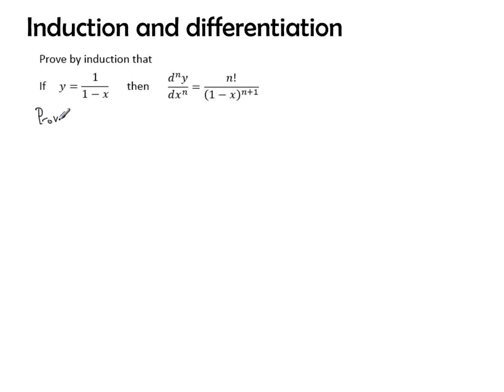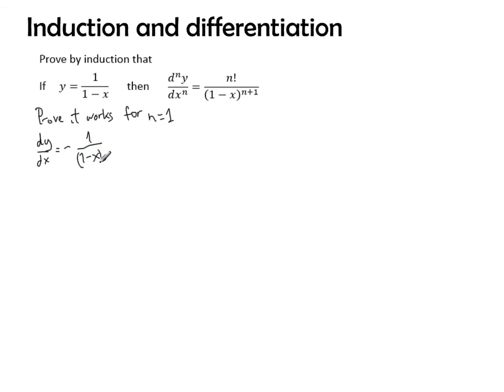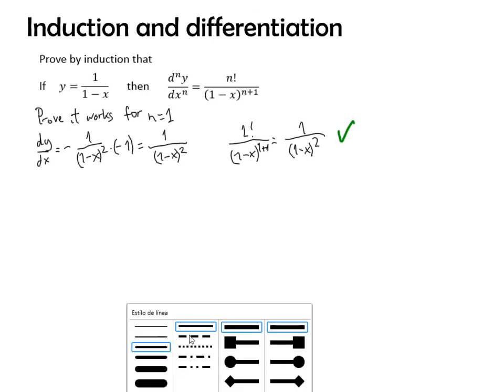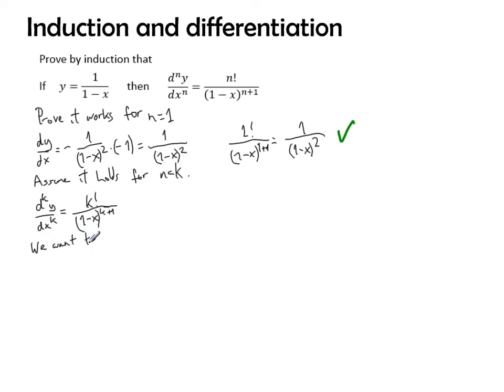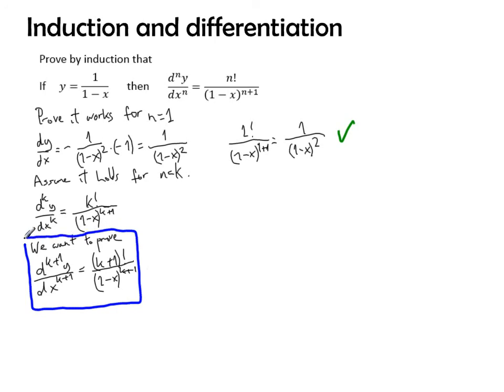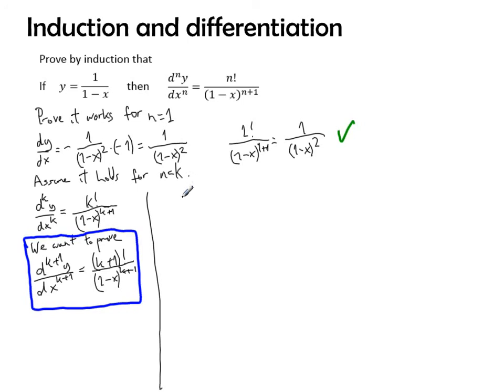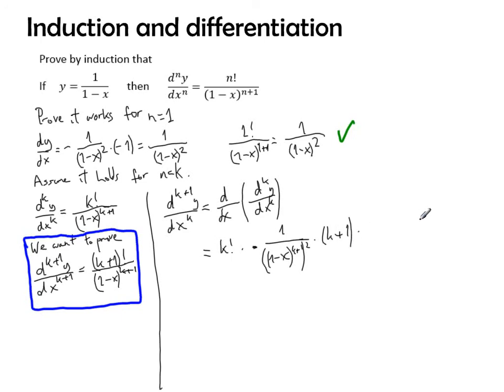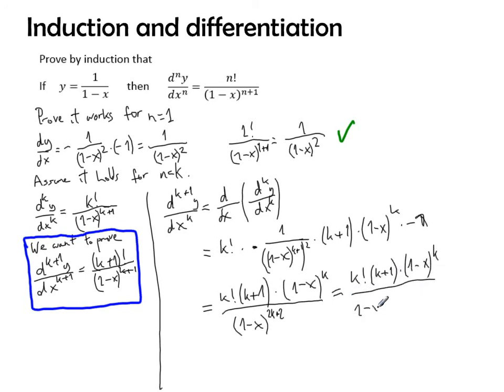Differentiation properties, proof by induction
IB Mathematics High Level, Proof by induction of differentiation properties